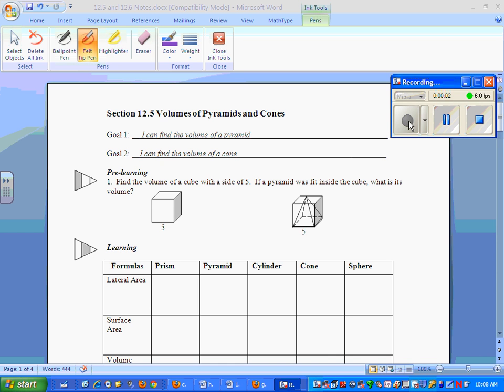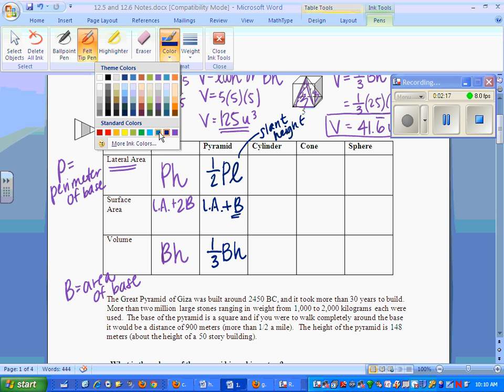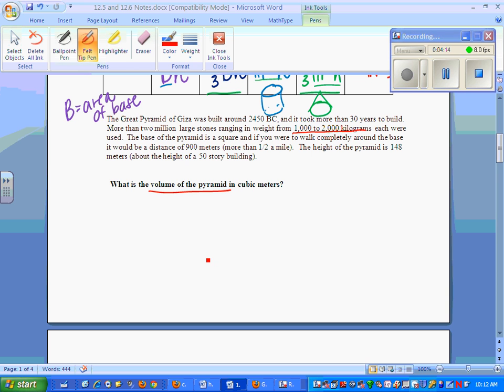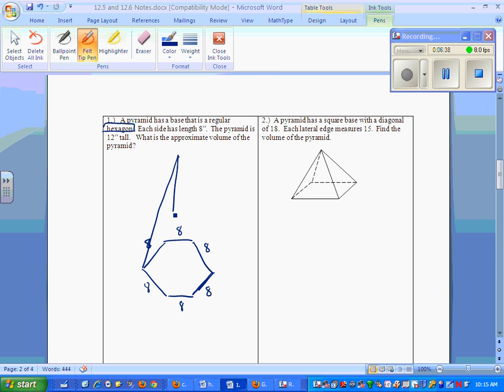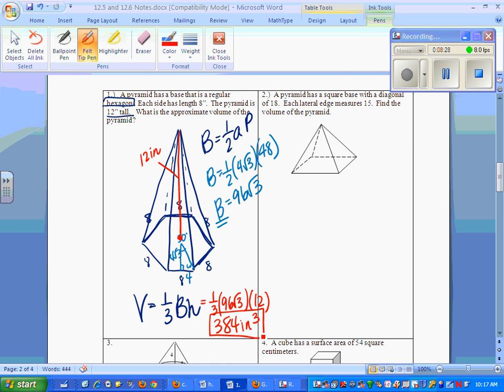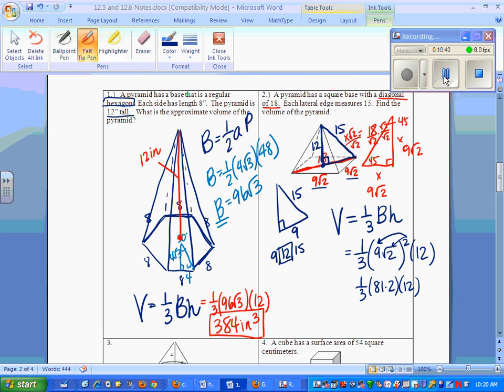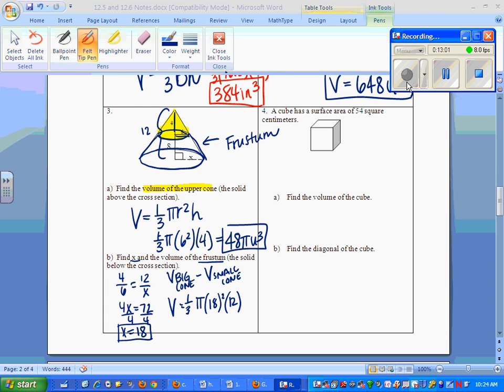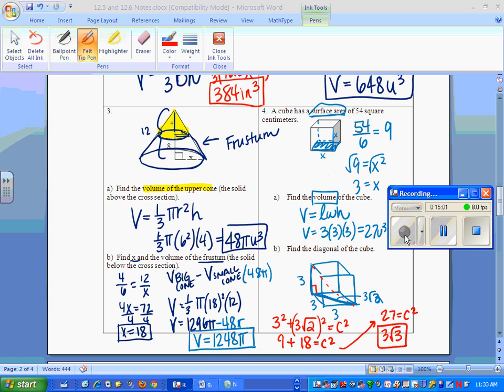ATHS Honor Geometry Lesson 12.5 Volumes of Pyramids and Cones.wmv